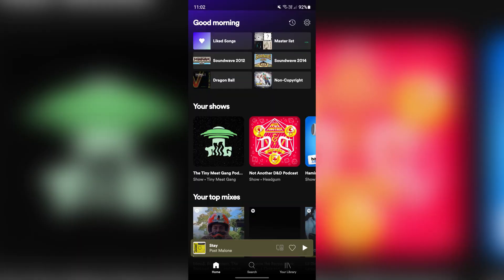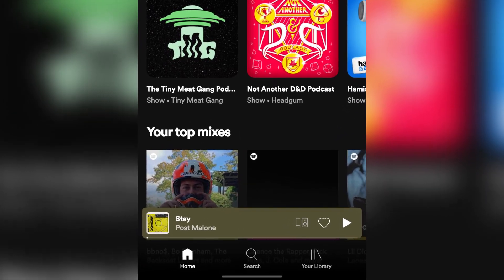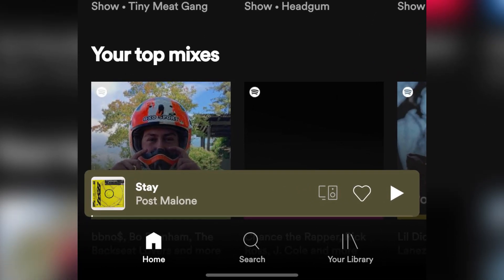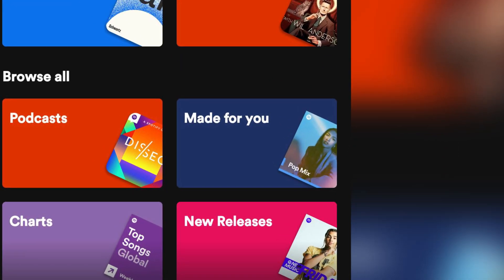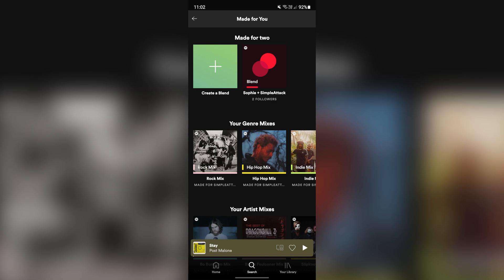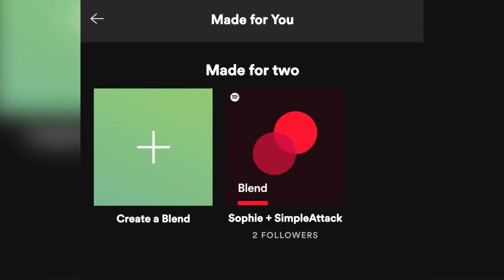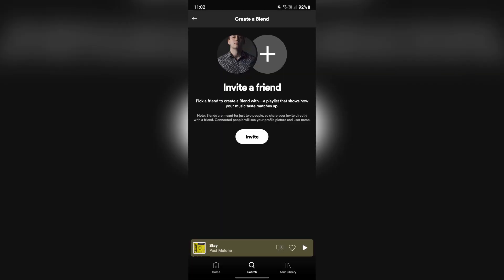How to Get Spotify Blend & What it Does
A very quick and simple guide to getting Spotify blend to for yourself and another person.

00:00 Intro
00:10 How to get it
00:39 What it does
00:50 Thoughts